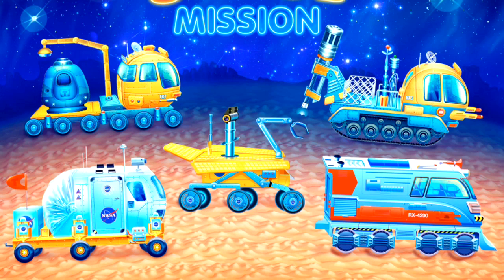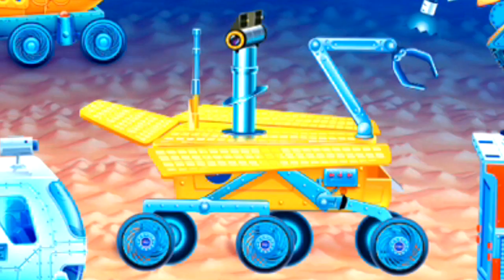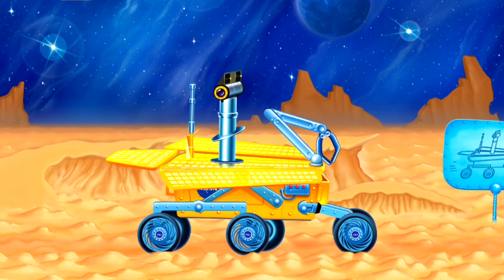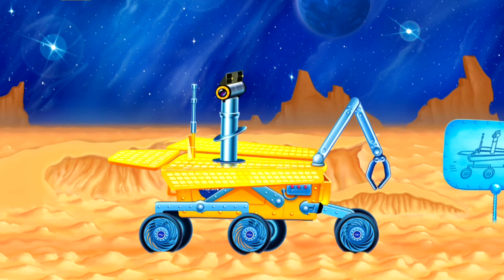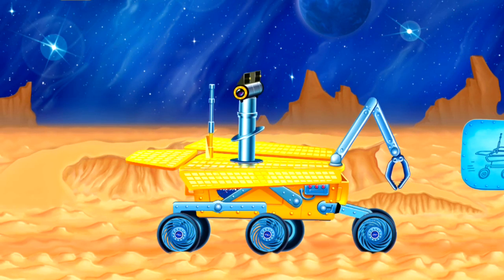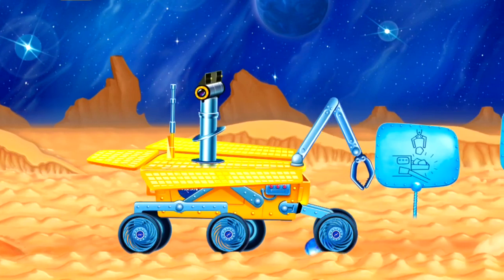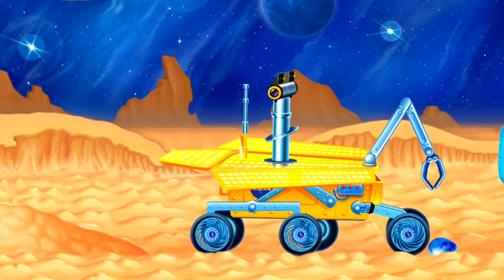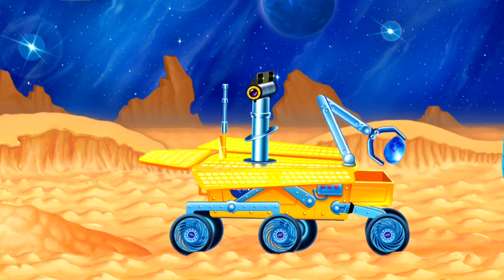Build & Play Kids Space 3D Construction Puzzles ipad App demo MARS JEEP (Trucks & Vehicles)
Your Mission: To Meet Martian aliens & collect rocks & minerals with Mars explorer! Control Mars rover space vehicles, Space Machines, Space Drilling Rig, Lunar Roving Vehicle, Apollo, Moon buggy & a Mars Space Exploration Rover! Review of mobile game review by Thematica mobile apps. Childrens games: https: //play.google.com,

Tell us your favorite games for iPAD in the comments!